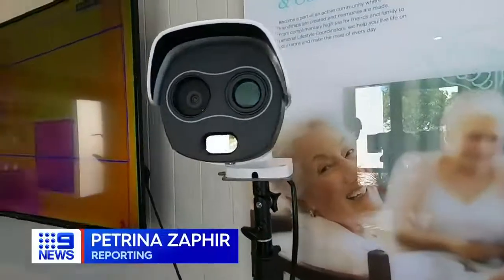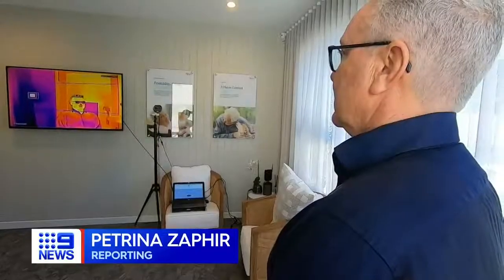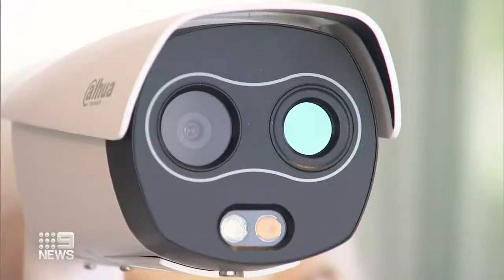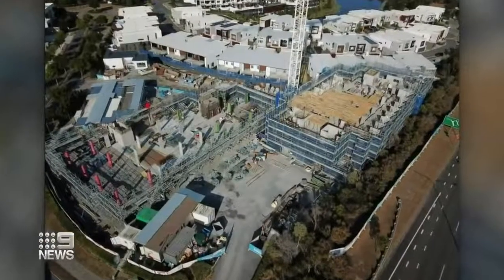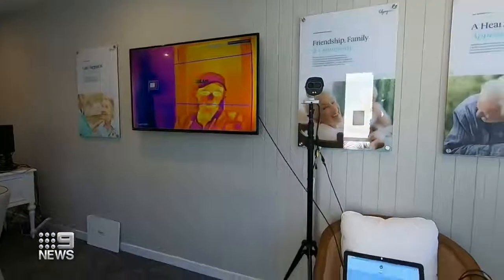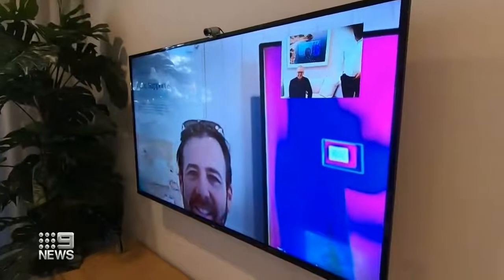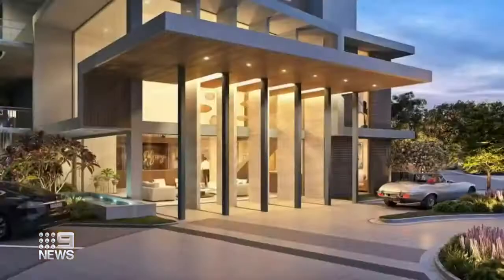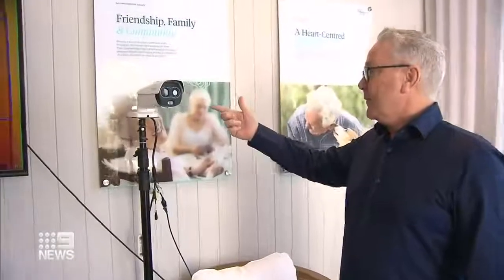Another usage of Dahua thermal solution:integration to nurse call system&door access controller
With over 8000 employees engaged in R&D, Dahua can provide software customization and vertical solution developing with local system integrators. For more information please contact our authorized distributors

System highlights:

Flexible choices to connect to a PC, laptop or NVR,
Auto alarm with Light & Siren, or customized pop-up reminder on monitor with mute alarm,
AI technology to reduce false alarm and support historical tracking/auto-search/data analysis,
Multiple people detection at same time without mismatching or delay,
RCM certified & deployed over 100 countries including Australia